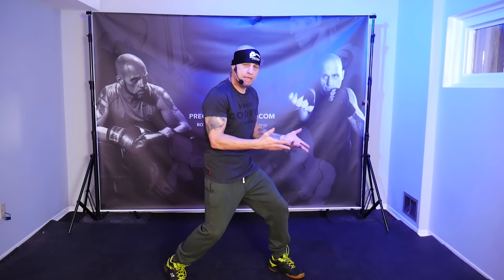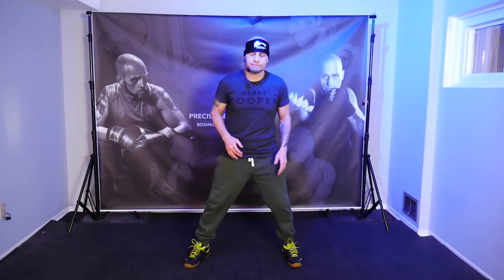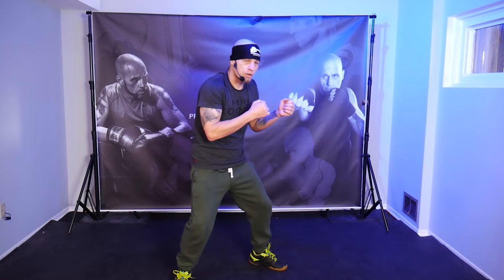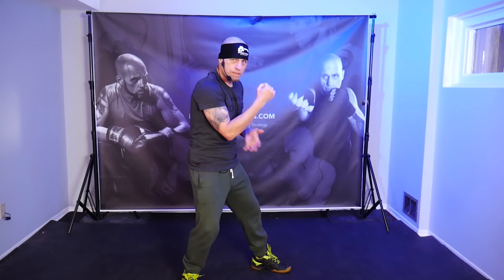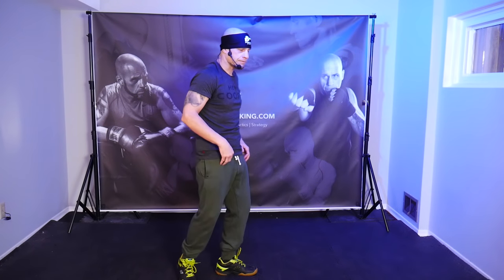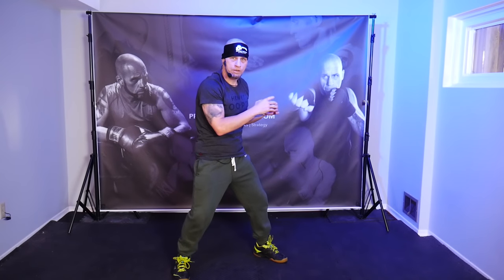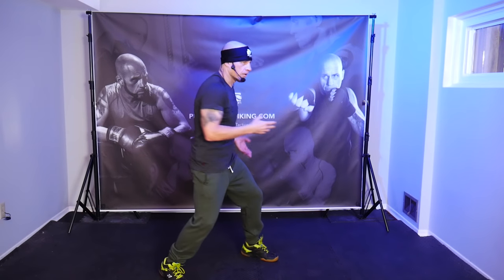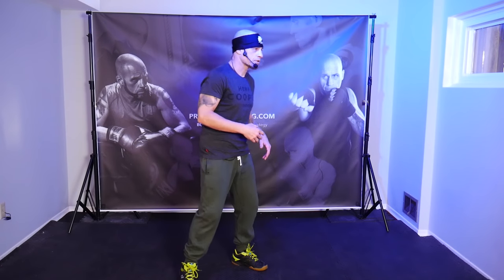Boxing | How to Shoeshine | Boxing Drills